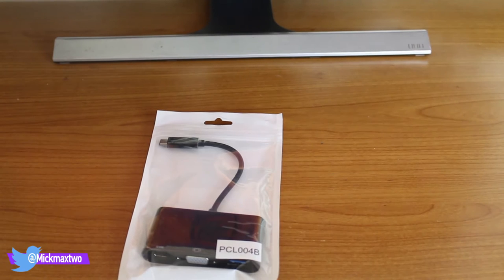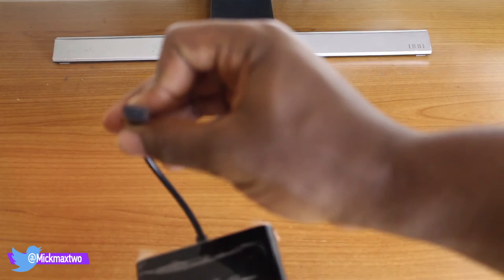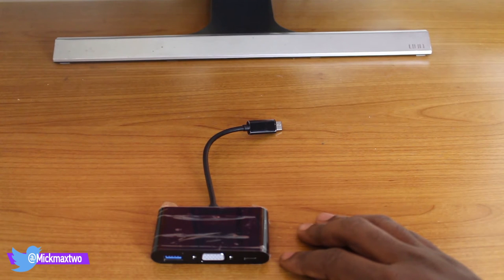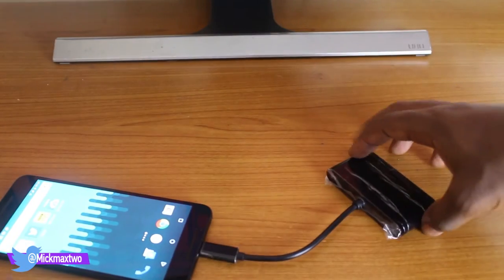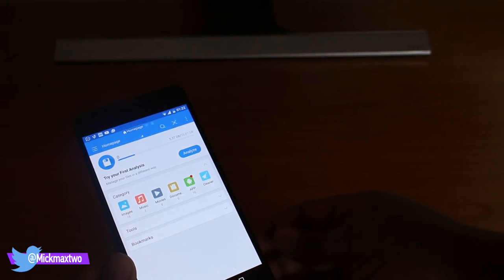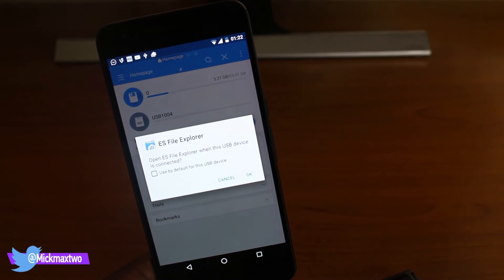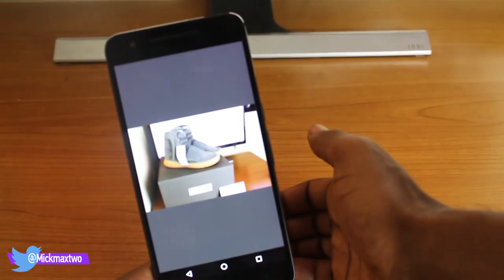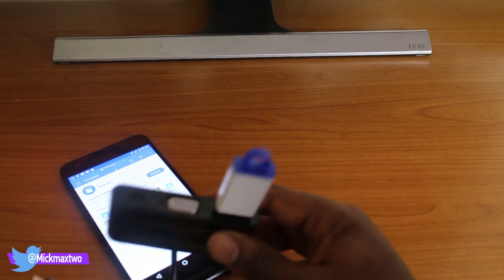USB TYPE C TO USB 3.1 AND VGA ADAPTER FOR NEXUS 6P CHROMEBOOK PIXEL AND 12 INCH MACBOOK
USB TYPE C TO USB 3.1 AND VGA ADAPTER